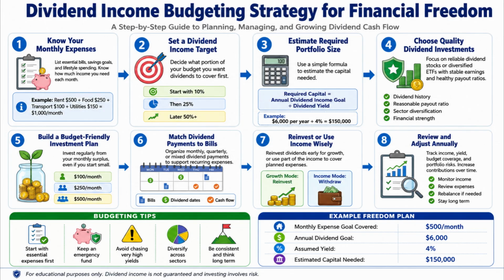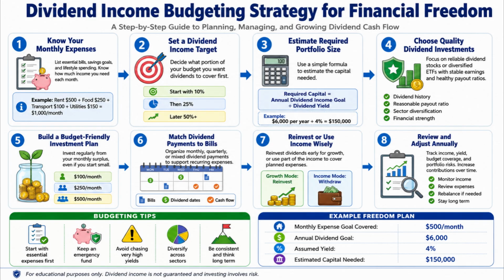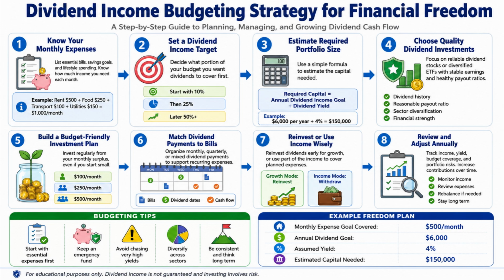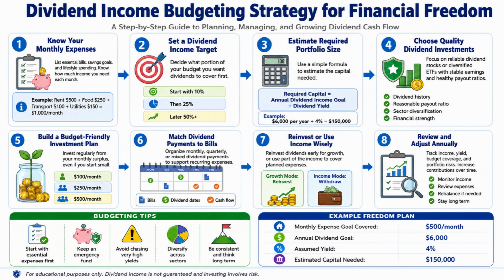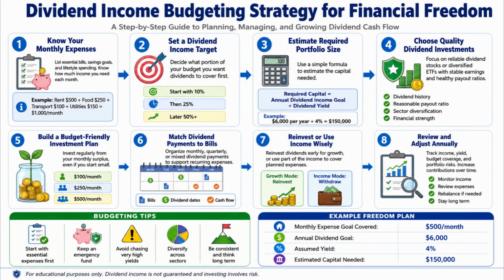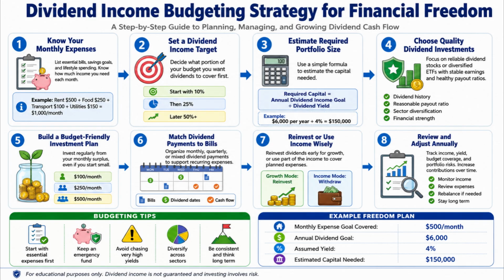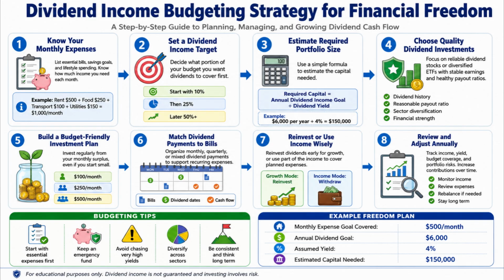Dividend Income Budgeting Strategy for Financial Freedom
Learn how to create a dividend income budgeting strategy for financial freedom. This step-by-step guide explains how to calculate monthly expenses, set dividend income targets, estimate the required portfolio size, choose quality dividend stocks or ETFs, reinvest dividends, and match dividend payments with regular bills.